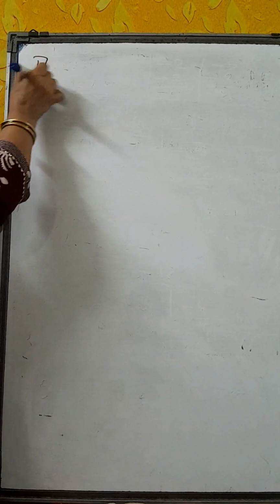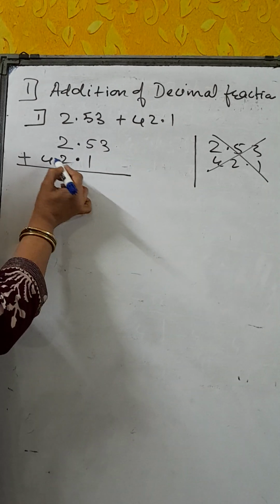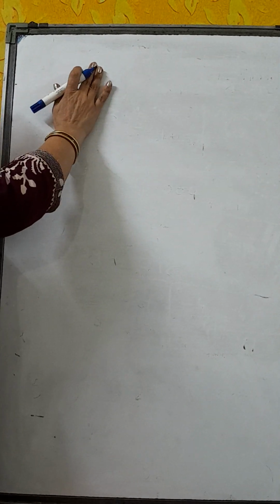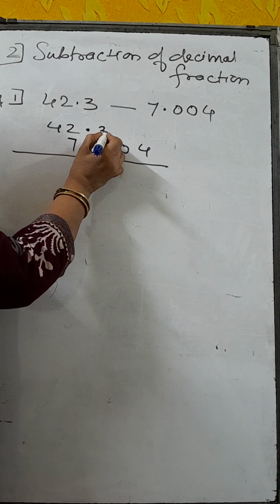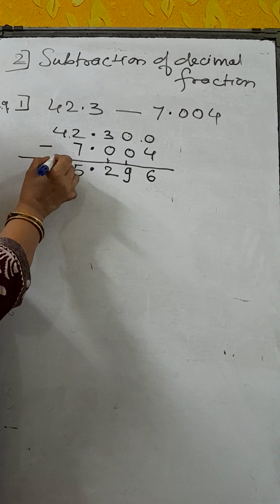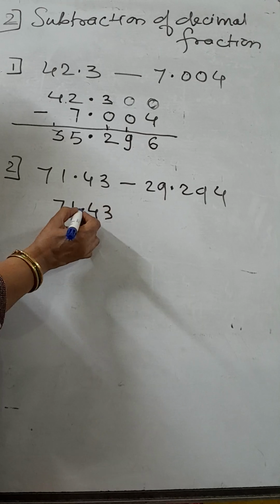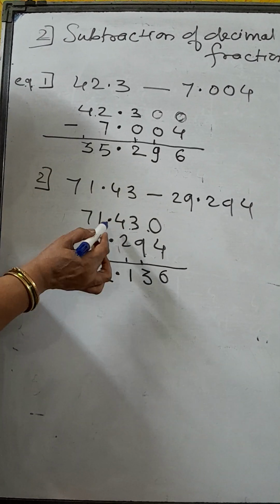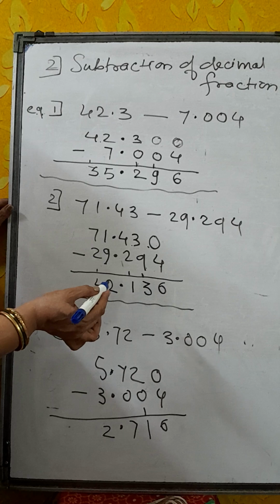Addition and Substraction of decimal fraction